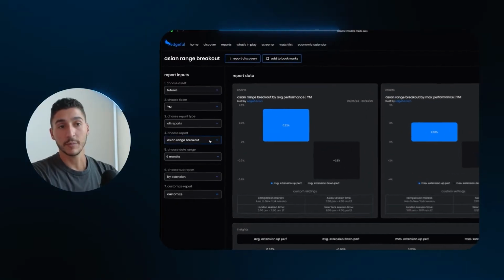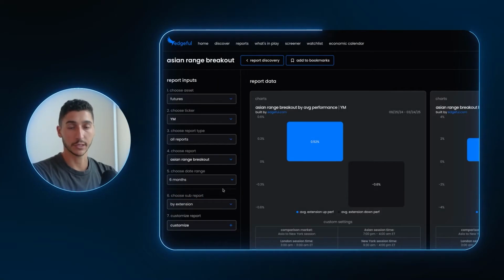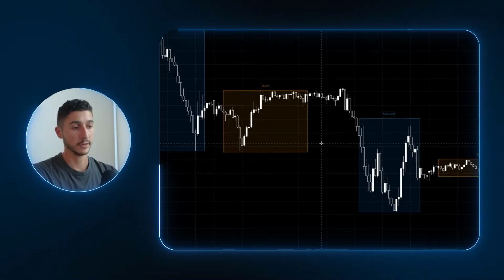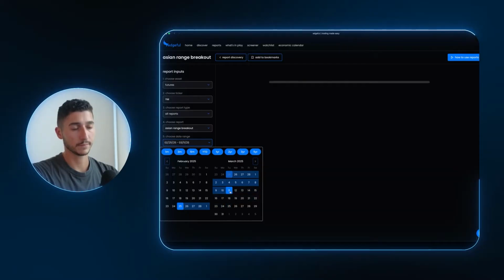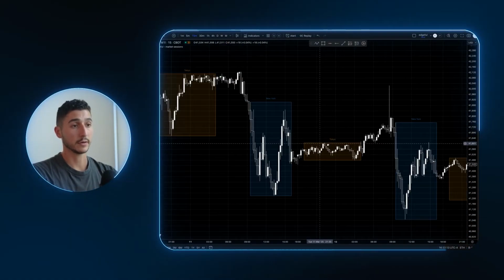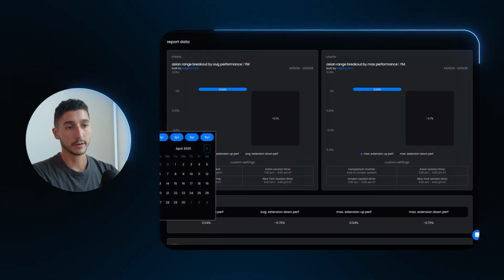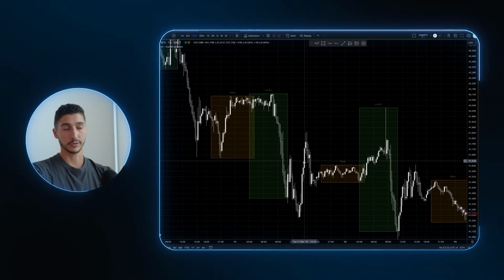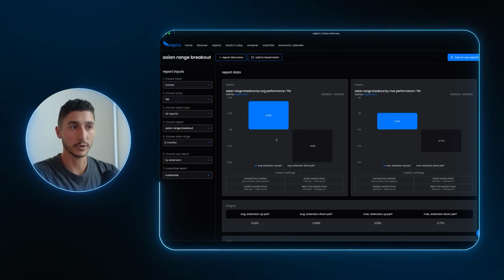Expect A BULL RUN When Price Breaks THIS LEVEL | Asian Range Breakout By Extension | edgeful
Looking to fine-tune your breakout strategy? Our Asian Range Breakout by Extension report shows you the historical follow-through after the Asian range is broken—helping you set realistic targets. If the average extension to the high is consistently large, you’ll know when to aim for bigger upside moves. And if the extension to the low tends to be substantial, you can proactively plan for deeper downside trades.